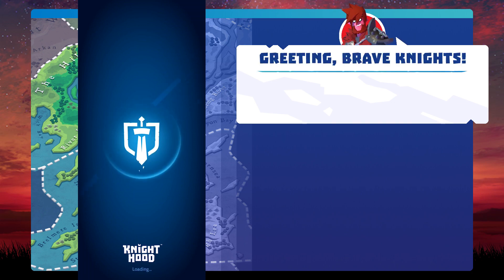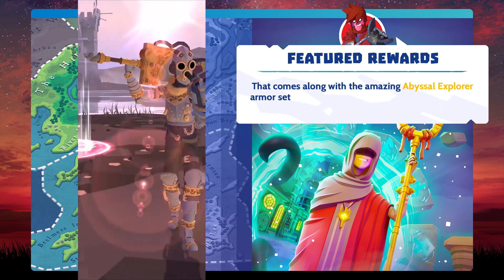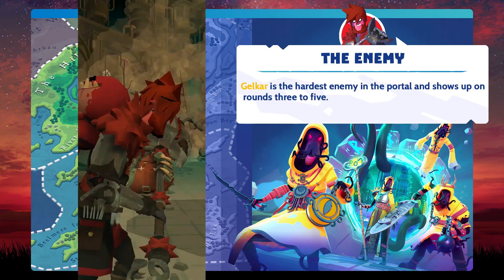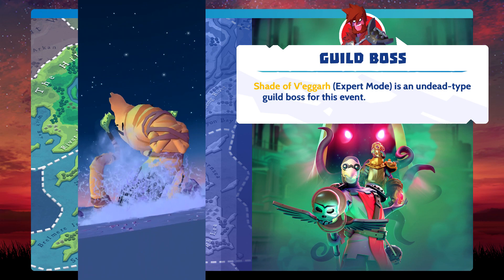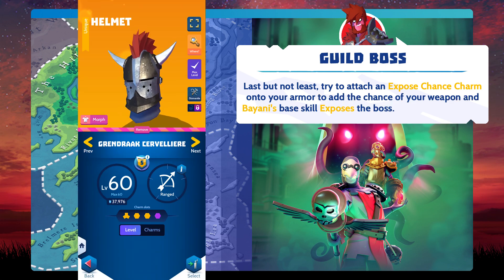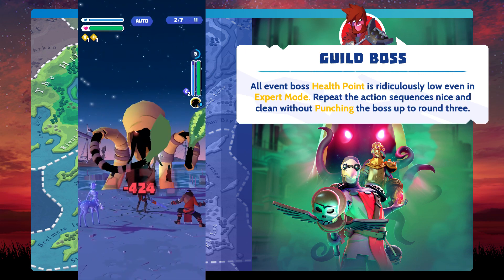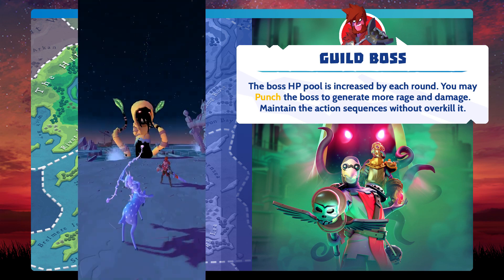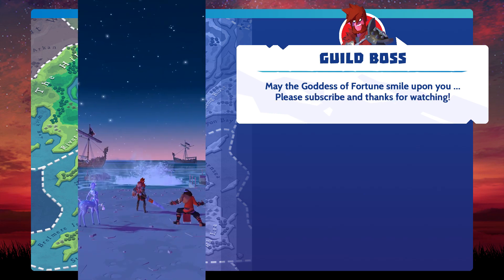KNIGHTHOOD | Abyssal Mist 2023 (by Aemylos)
Abyssal Mist's Portal is opening with promises of thrilling adventures and treacherous dangers. But have no fear, for our trusty Content Creator and expert cartographer, Aemylos, is here to guide us through this mysterious realm. So why not join in on the journey and check out his video?

0:00 - Intro
0:18 - Greeting, Brave Knights!
0:32 - The Event Heroes
1:24 - Featured Rewards
1:56 - The Enemy
2:31 - Speen Run Portal
4:11 - Guild Boss
5:44 - Shade of V'eggarh (Expert Mode)
9:40 - Credits

In this new role-playing game, you are a Rage Knight, born to fight and conquer. Battle friends and foes in a living fantasy world full of mysterious monsters and mighty enemies as you strive to become the Land’s most feared and famous Knight in the Order of Rage. Rage Knights, heroes to the people, once defended the world. Now, it is controlled and corrupted by the dark power of Lord Karnon. As a new Rage Knight, explore a rich fantasy RPG world, battle epic monsters, fight enemies and corrupted Rage Knights to create your own legend amongst the Order of Rage.

BRING YOUR INNER KNIGHT TO LIFE! Launch the game, create your Knight and join the new action-packed RPG adventure from Midoki and enter an epic fantasy world!